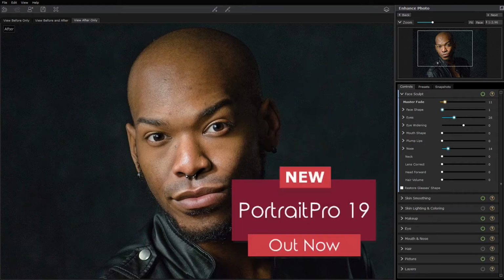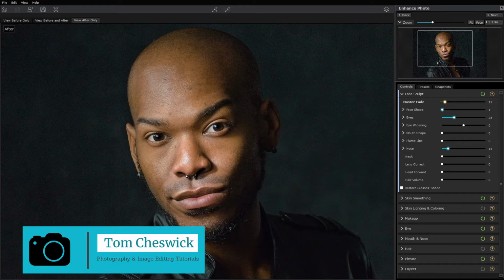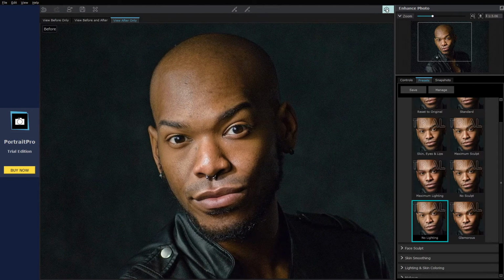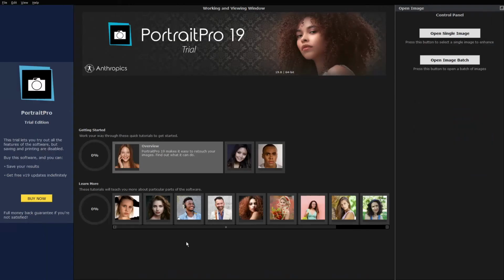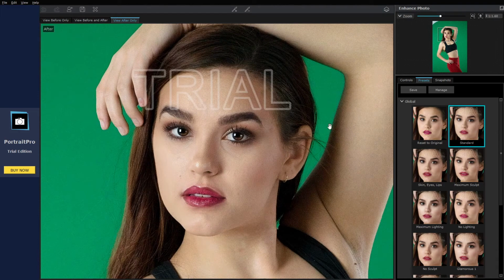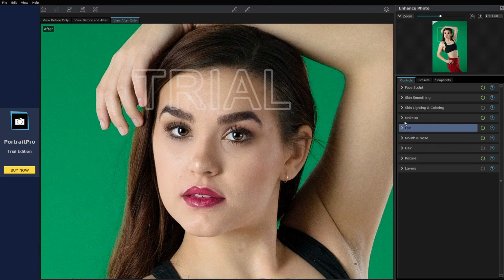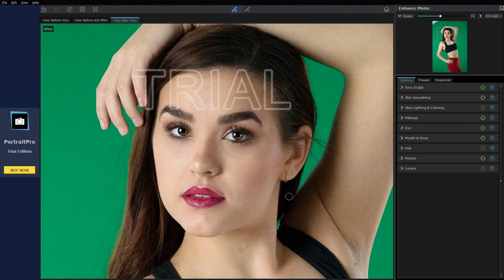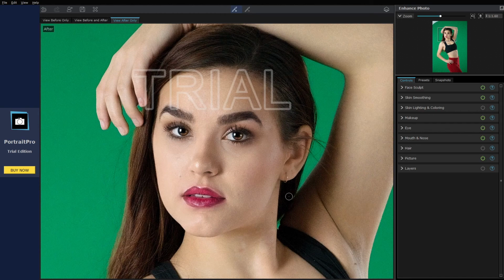PortraitPro v19 Review